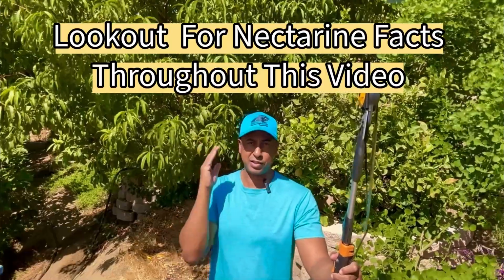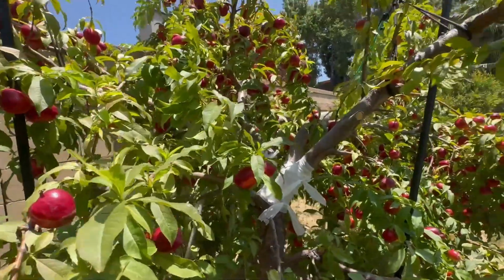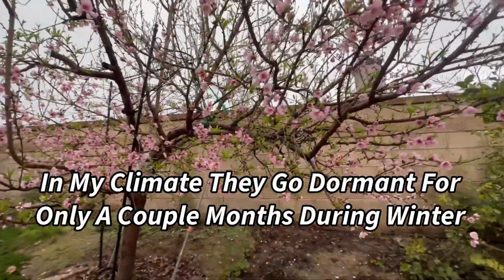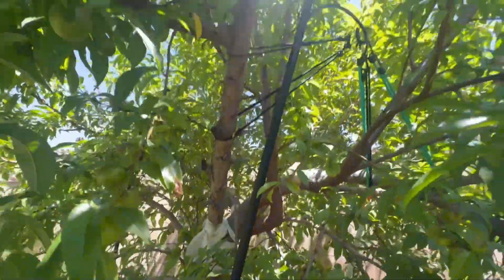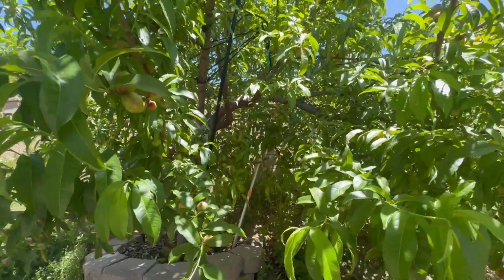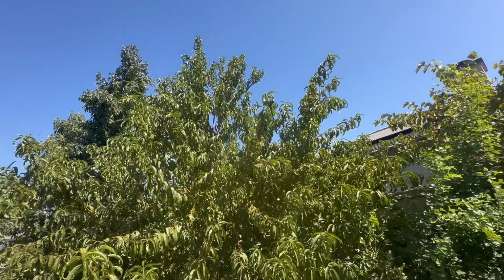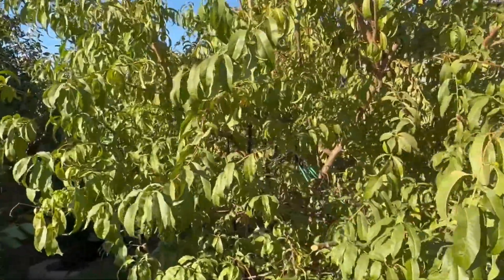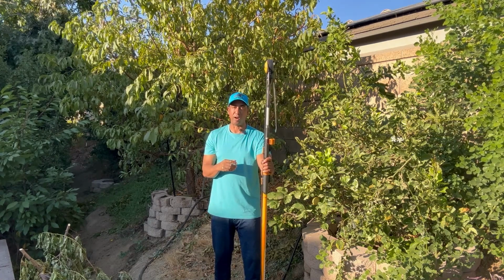How To Grow a Desert Delight Nectarine Tree in Your SoCal Backyard - Complete Guide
🍑 In 2020 I planted a Desert Delight Nectarine tree in my Southern California backyard orchard — and in this video I'm taking you through the entire 4 year journey from that very first planting to a fully productive, beautifully managed backyard fruit tree! This is the most comprehensive Desert Delight Nectarine video you'll find anywhere — covering the complete annual lifecycle, growth habits, harvesting secrets, pruning techniques and everything in between! 🌳✂️
Whether you're thinking about planting a Desert Delight Nectarine or you already have one and want to get the most out of it — this video covers everything you need to know from someone who has grown this incredible variety from day one in a real SoCal backyard orchard.
🌳 What I cover in this video:
🌱 The Beginning (2020) — planting day, initial setup and what those first weeks looked like getting the tree established in my SoCal backyard orchard
📅 Year by Year Progression — watching the Desert Delight Nectarine develop, mature and become increasingly productive across 4 full growing seasons
🌸 Flowering — what Desert Delight blossoms look like, when to expect them in a SoCal climate and what good pollination looks like
🍑 Young Fruit Development — how the fruit develops after flowering and what to watch for in those critical early weeks
✂️ Fruit Thinning — why thinning is essential for Desert Delight Nectarines, how much to thin and the dramatic difference it makes to fruit size and quality
🍑 Harvesting at Peak Ripeness — my proven technique for knowing exactly when a Desert Delight Nectarine is at its absolute best and how to pick without damaging the fruit or the tree
🌿 Post-Harvest Pruning — my complete after-season pruning approach for Desert Delight Nectarines, why timing matters and how I set the tree up for an even better following season
📏 Height Management — why I keep my Desert Delight Nectarine at a manageable medium backyard size, the multiple benefits of doing so and exactly how I achieve it through strategic pruning
🌡️ Growth Habits in SoCal — how this variety performs in a mild Southern California climate and what makes it such a rewarding choice for backyard orchard growers in our region
The Desert Delight Nectarine is one of the most rewarding low-chill varieties you can grow in a Southern California backyard — incredibly productive, beautifully flavored and perfectly suited to our mild climate. After 4 years of growing this tree I've learned everything about what makes it thrive and I'm sharing all of it in this video!
🌱 This video is part of my ongoing series documenting my 100+ tree SoCal backyard orchard following a year-round successive ripening strategy — meaning something is always ripening every single month of the year!
⬇️ Are you growing a Desert Delight Nectarine or thinking about planting one? Drop your questions and experiences in the comments below — I'd love to hear from you!

Chapters:
0:00 Intro
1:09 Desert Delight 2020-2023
3:34 2024 Spring Sights & Sounds
6:57 Flower to Fruit
12:24 Post Harvest Pruning
15:18 4 Reasons to Prune